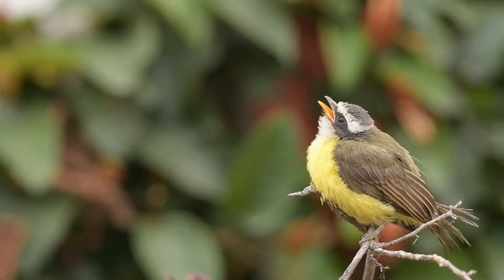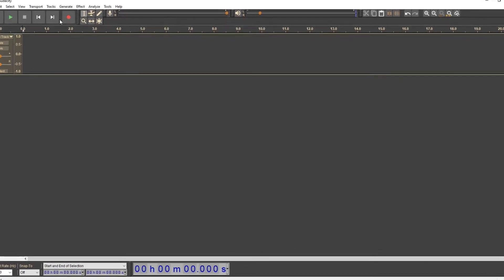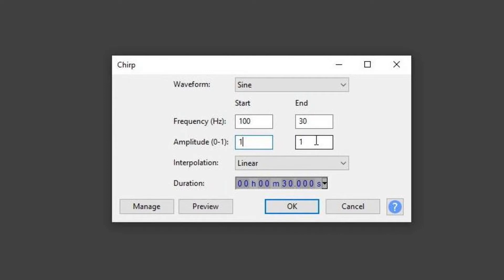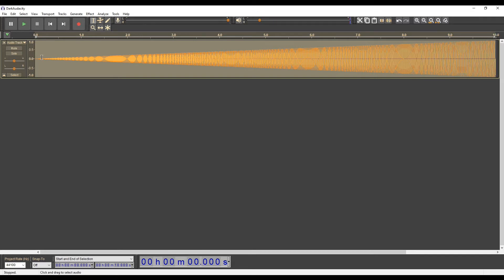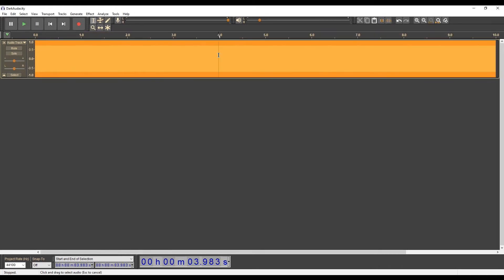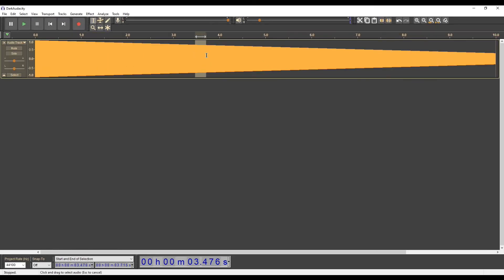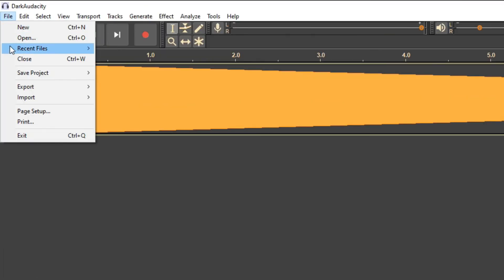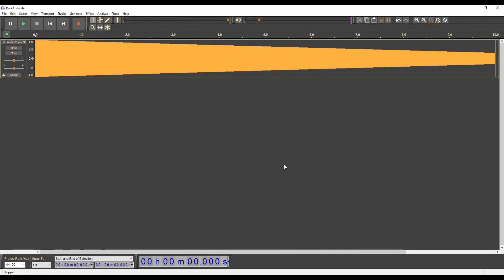How to generate Chirp signal in Audacity ? | Dark Audacity Tutorial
I'll show you how to generate up-chirp and down-chirp waves with this free but very clever little program. I use the dark version of audacity for this purpose.

   DarkAudacity 2.3.2x